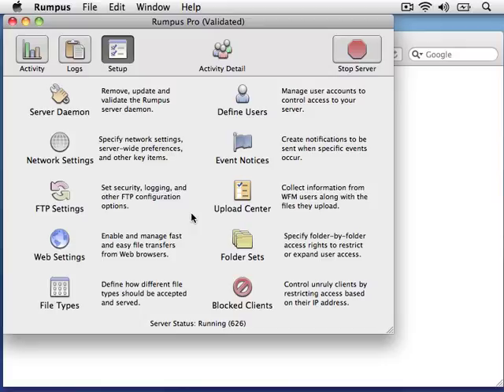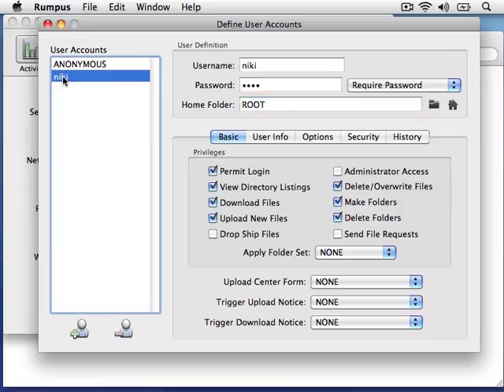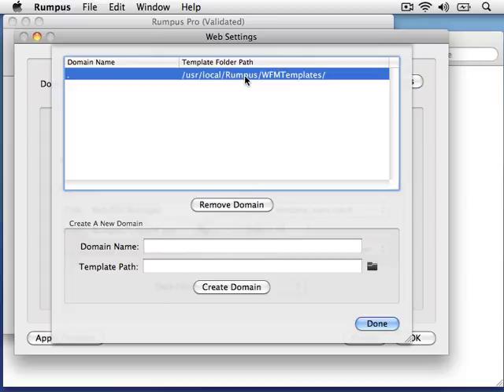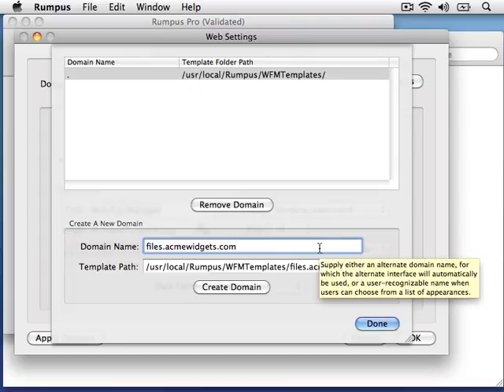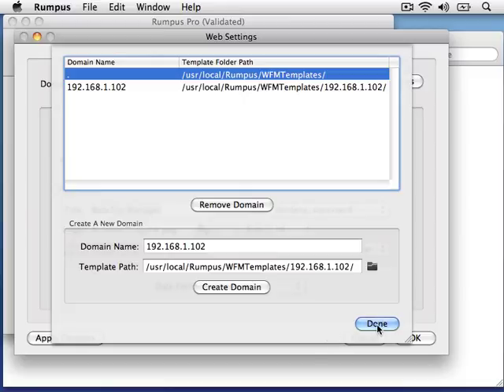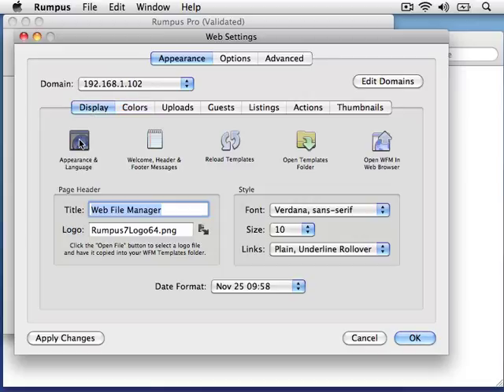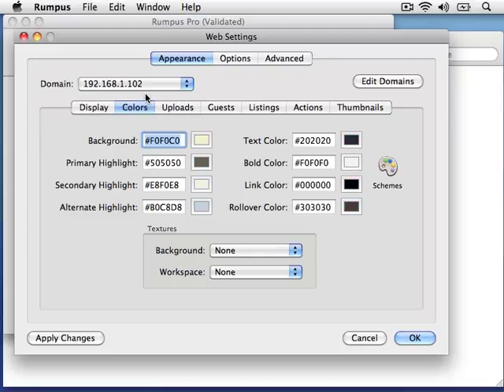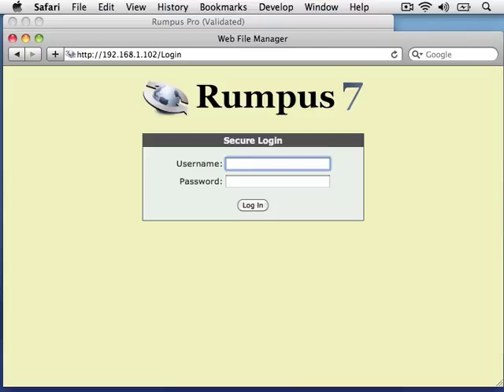CustomizingForVirtualServers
Serve multiple domains from a single server, each with its own unique appearance.